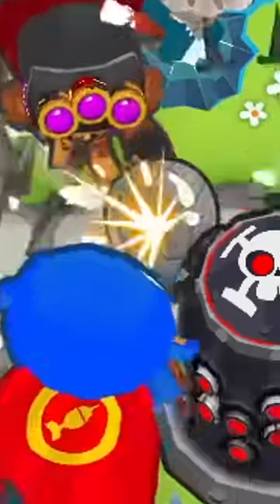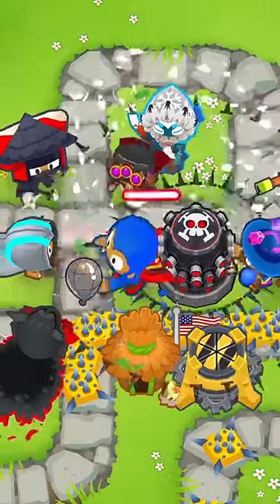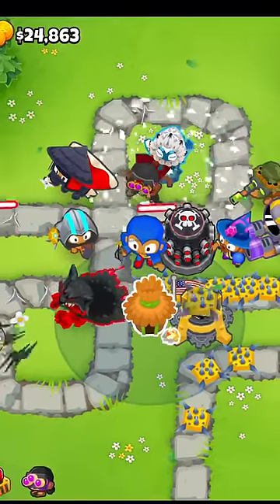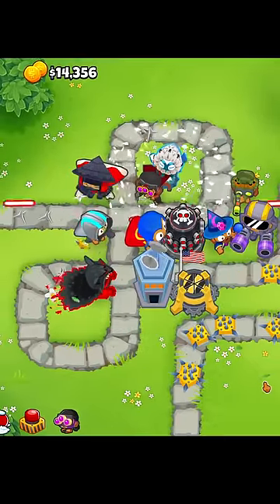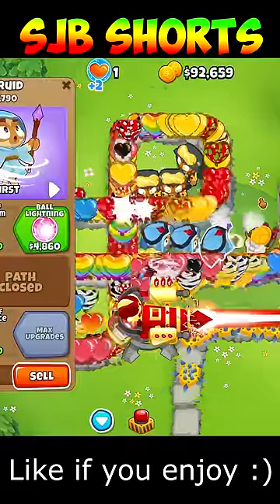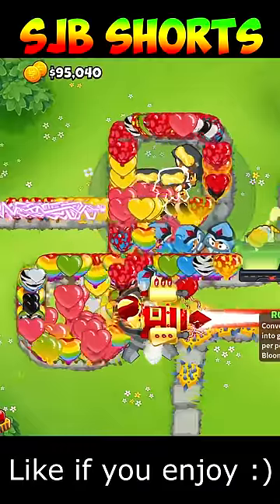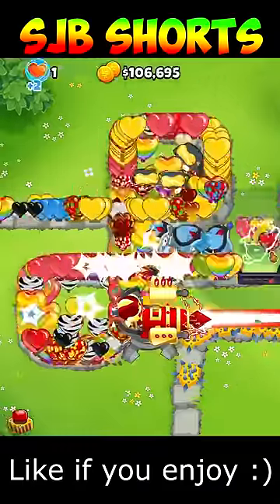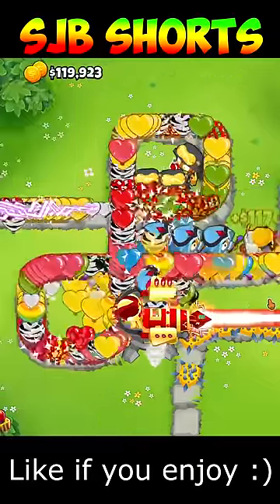Bad BTD6 Tips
Bad Bloons Tower Defense 6 Tips